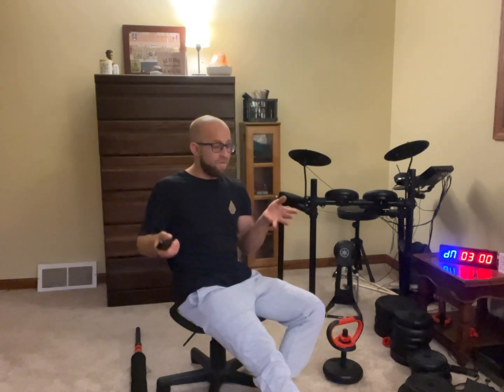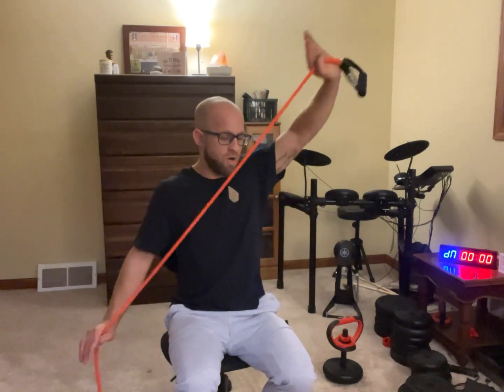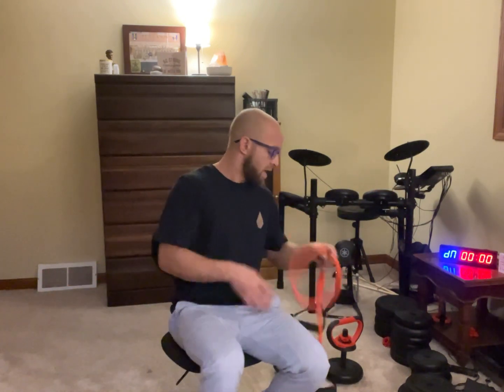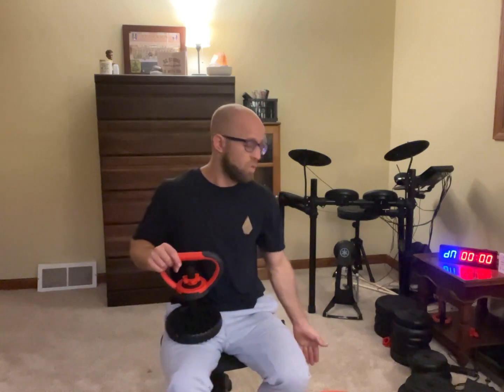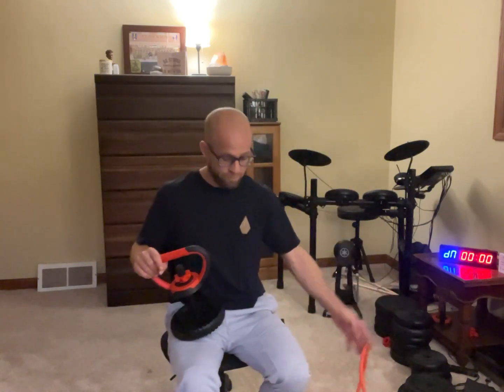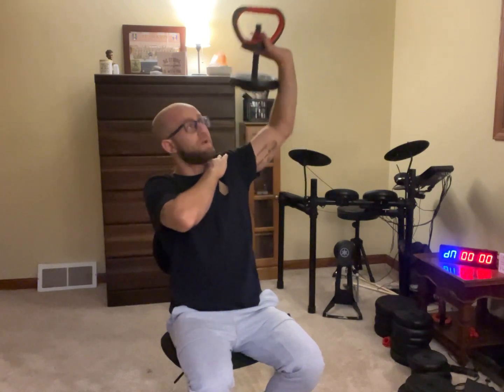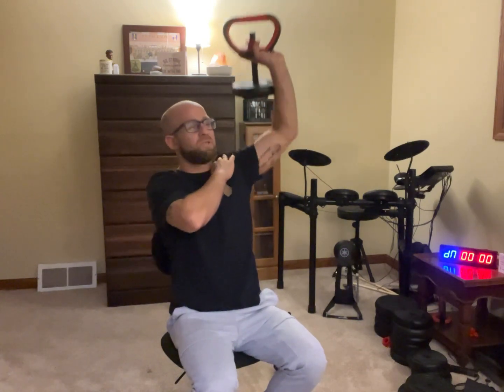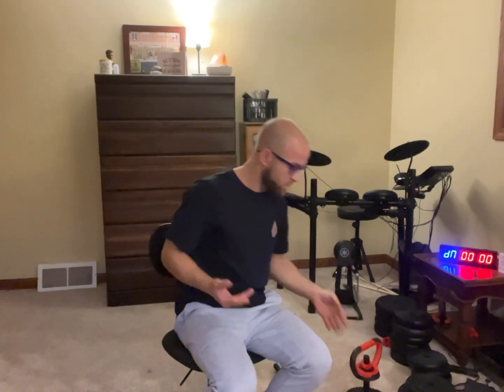A.C. Joint Recovery-3 Minute Daily Gains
Recovery and rehabilitation is key to getting back on track

Join me “Gains healthy ways” as we go over some movements to heal up the AC JOINT in the shoulder

Stay healthy